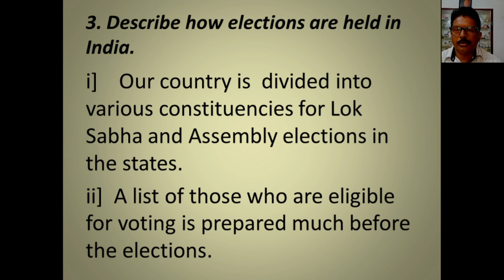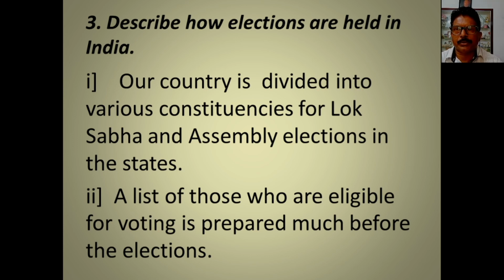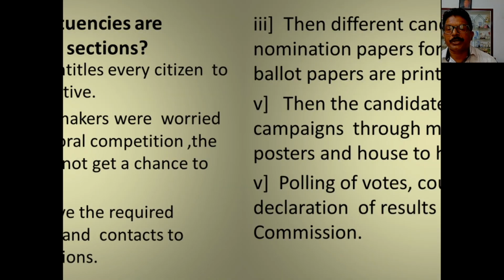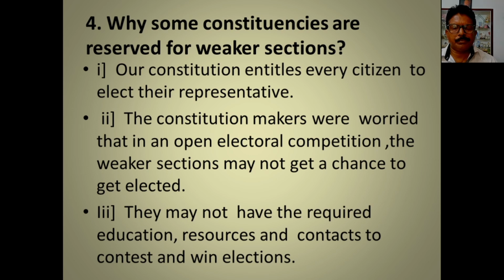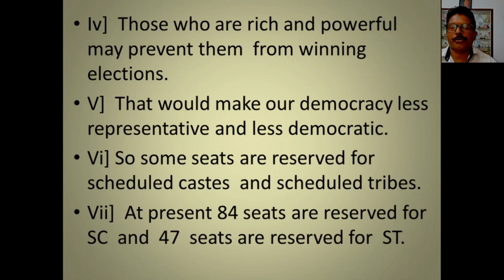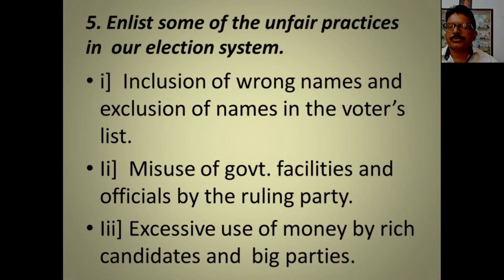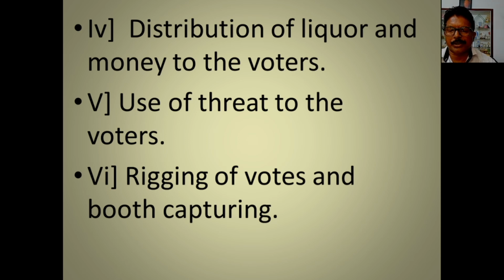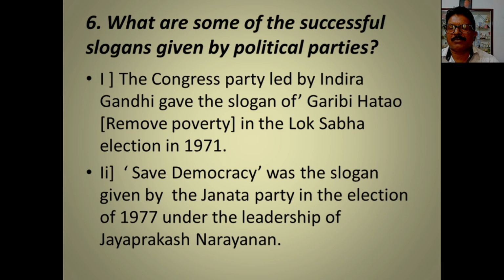Class 9 Civics Electroral Politics Chapter 3 Part13